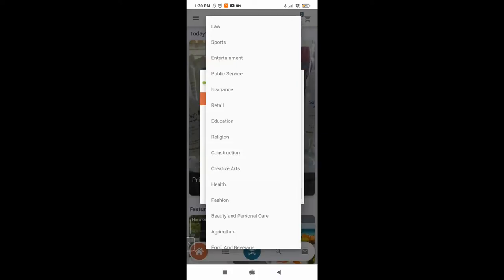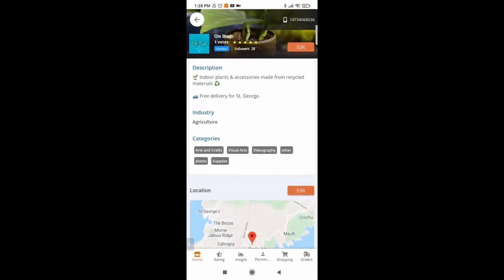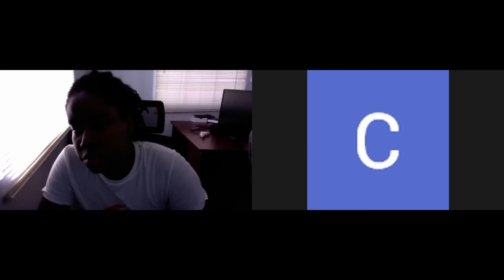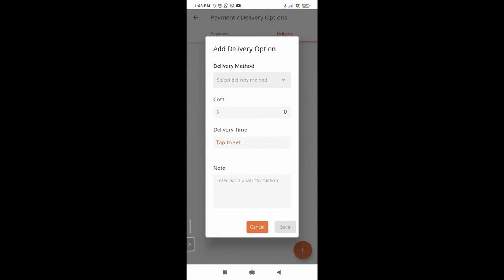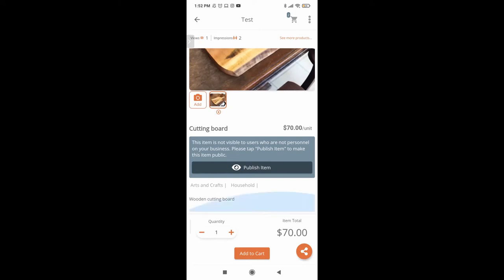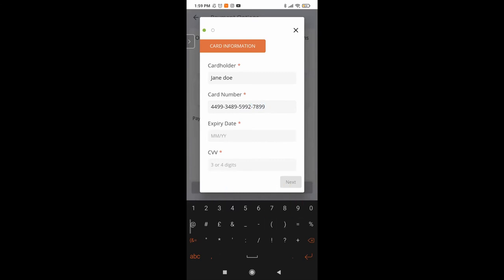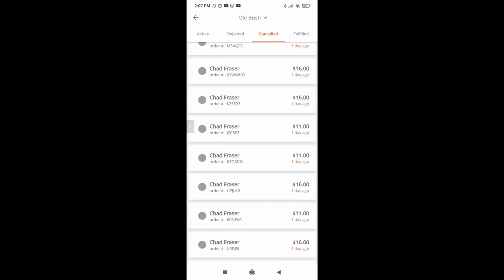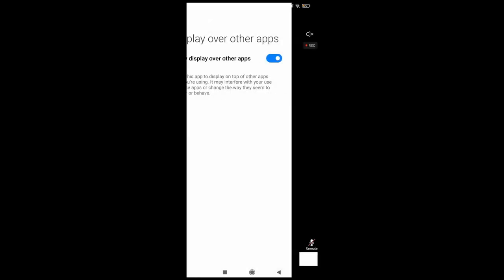TeDA-Online Card Payments Beta launch Webinar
We walk through the process of creating a business on TeDA with a focus on selling products online and receiving card payments.

Video Topics

0:00 - Beginning
0:30 - Introduction
1:12 - About Sonover and TeDA
5:41 - What is Sonover pay and how it works
16:50 - Creating your business profile
19:41 - Adding branding
20:51 - Setting store location on Map
21:38 - Downloading QR code
25:01 - Verify Badge
27:00 - Insight
33:36 - App Security
36:59 - Adding Business Page managers
38:32 - Enabling E-commerce and adding Payment/ Delivery options
42:52 - Adding Products
53:52 - Purchasing as a customer in-app
59:50 - Accepting orders
01:09:19 - Online Web Store